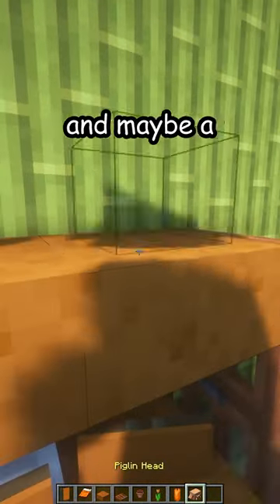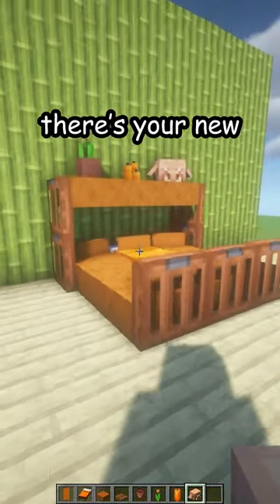ORANGE MINECRAFT BED